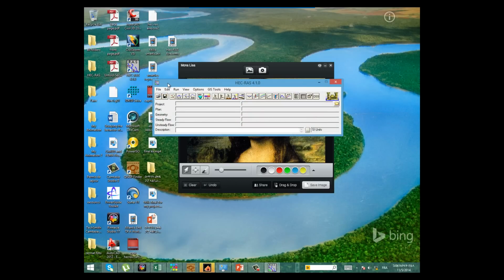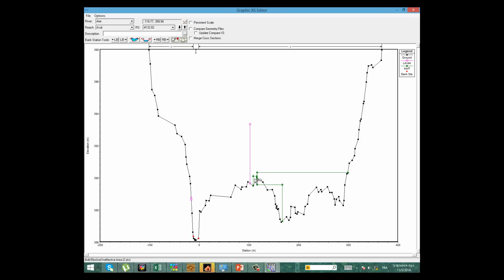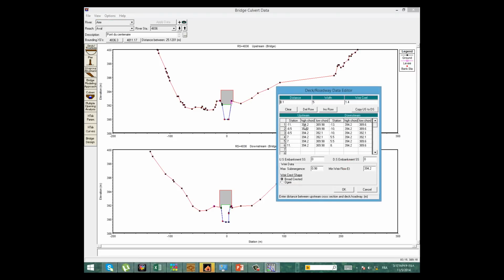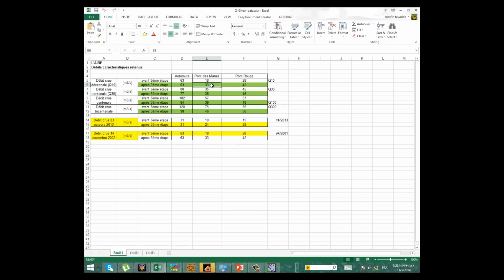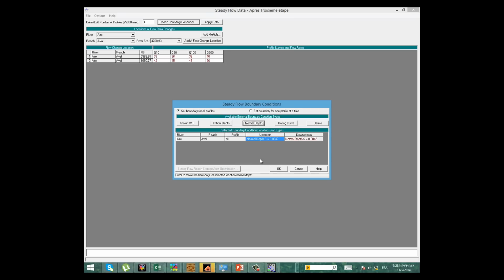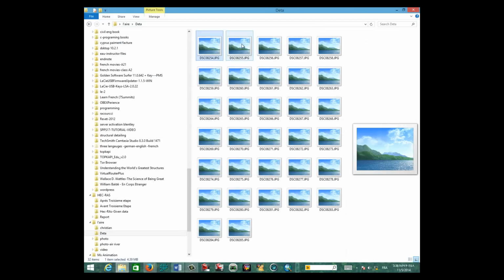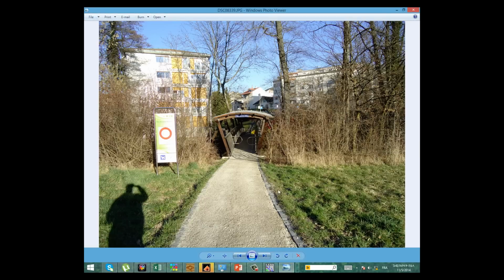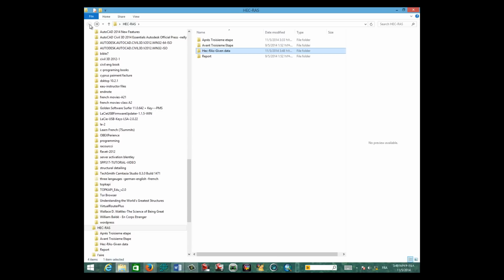Mastering River Analysis with HEC-HMS and HEC-RAS: A Step-by-Step Guide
Dive into the fascinating world of hydrological modeling with this comprehensive example of river analysis using the powerful tools HEC-HMS and HEC-RAS. These advanced modeling systems empower hydrologists, engineers, and planners to simulate and analyze river systems with precision.

What You’ll Learn:
🌧️ HEC-HMS for Rainfall-Runoff Simulation:

Learn the importance of detailed data preparation, including precipitation records, land use patterns, soil characteristics, and topography.
Discover how to define watershed boundaries, integrate terrain features, and simulate rainfall-runoff processes to generate hydrographs.
Explore its applications in flood forecasting, water movement analysis, and mitigation strategies.
🌊 HEC-RAS for River Modeling:

Understand how HEC-RAS performs steady and unsteady flow simulations, sediment transport analysis, and water temperature modeling.
Gain insights into how it’s used for floodplain mapping, river system management, and infrastructure design.
These tools are essential for addressing real-world challenges in flood management, river behavior analysis, and water resource planning.

🔗 Explore More Resources:

Expert tutorials: hydro-engineers.ch/vblog
Software info: HEC-RAS official site
🔔 Watch now to enhance your hydrological modeling skills and revolutionize your approach to river analysis!